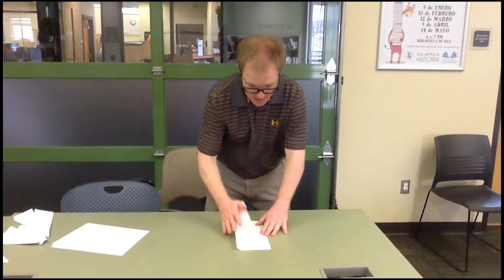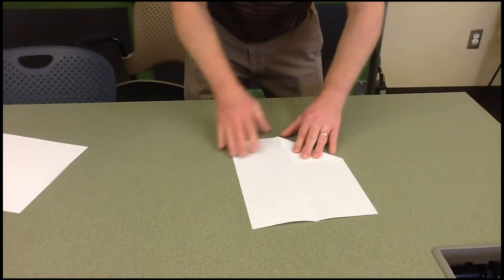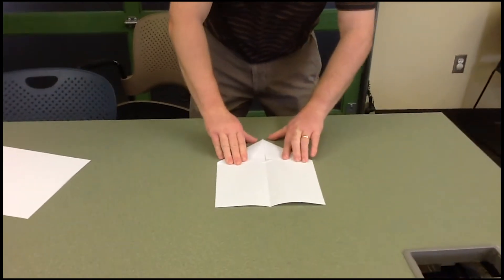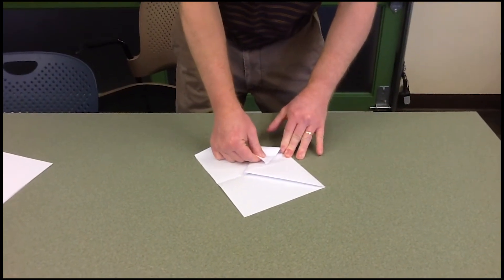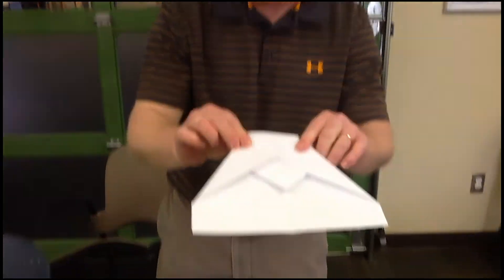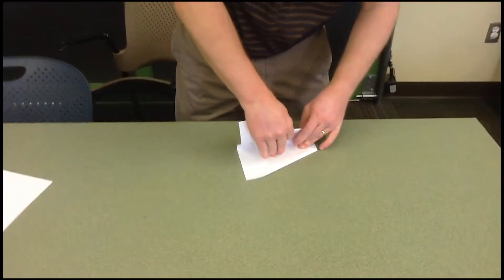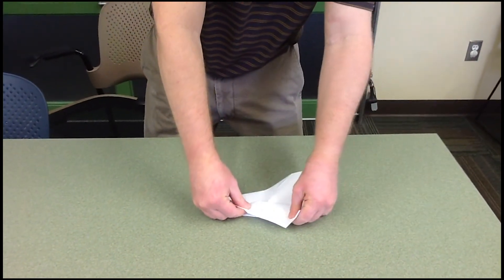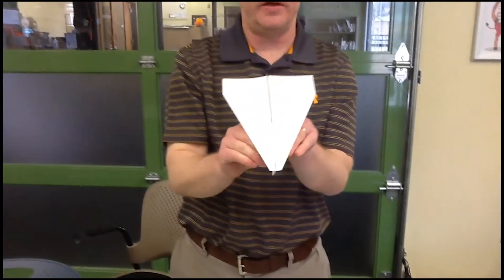Arts and Crafts: Origami Airplane 2 with Mr. Paul